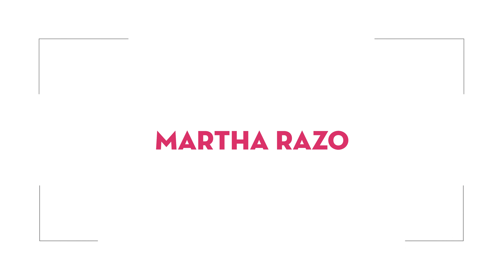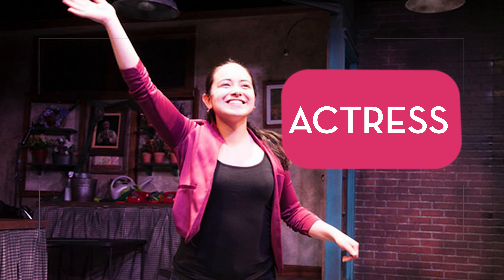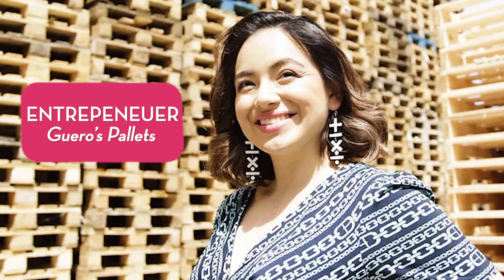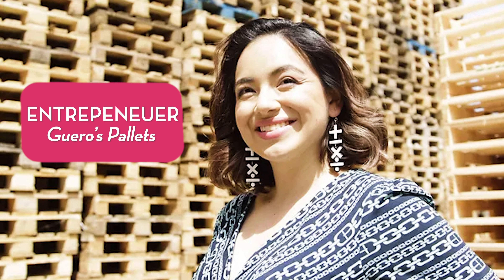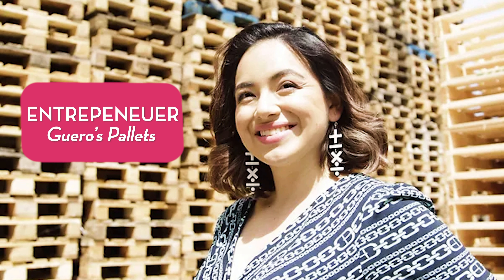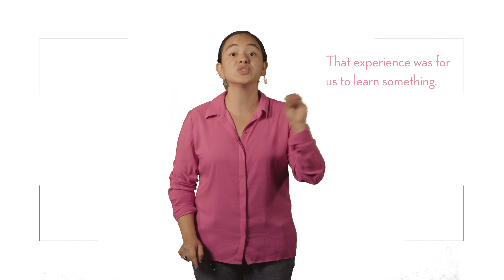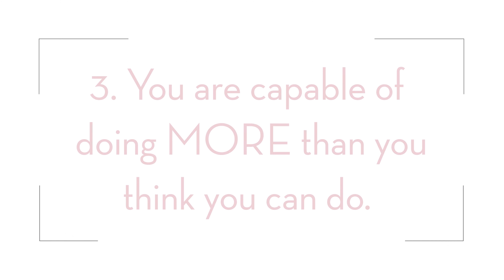Wise Up Girls: Martha Razo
Martha Razo shares her story of how she said yes to getting an education, no matter how many people told her no.